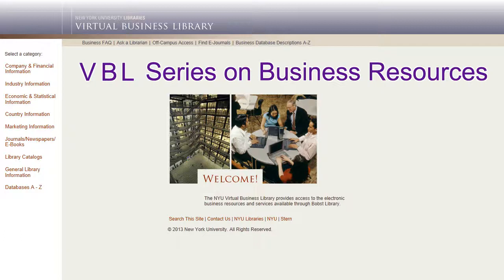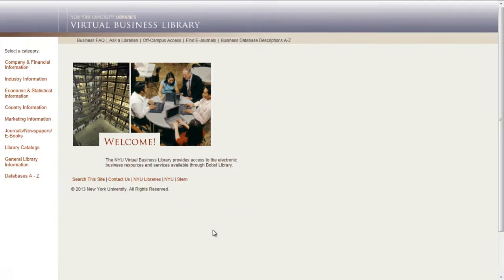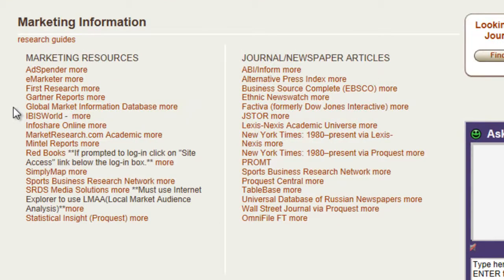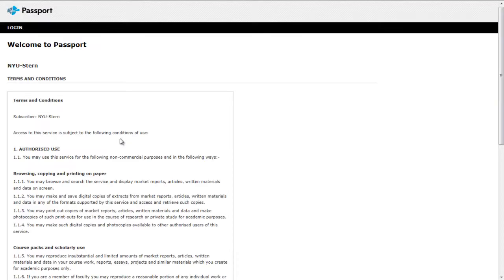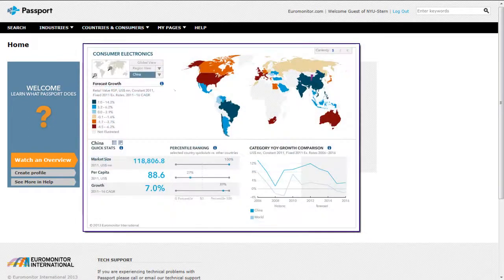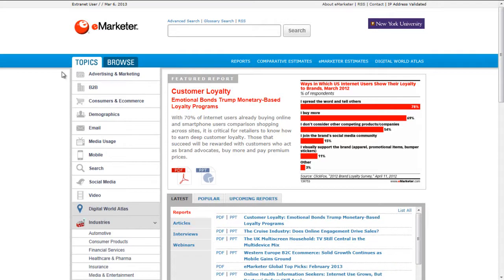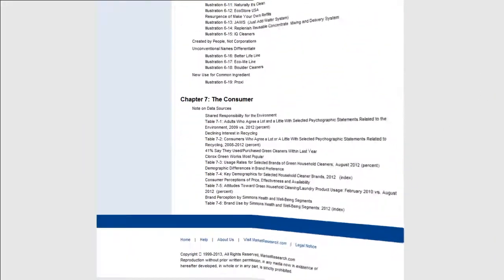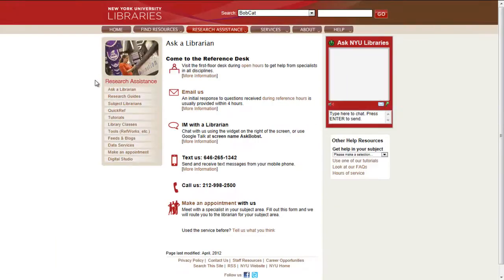NYU's VBL Marketing Information Overview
An overview of the Marketing Information section of the VBL. Includes a brief tour of the following databases:
Global Market Information Database at 0:49
Emarketer at 1:34
and Market Research.com at 1:53